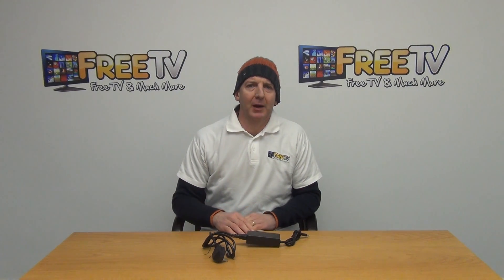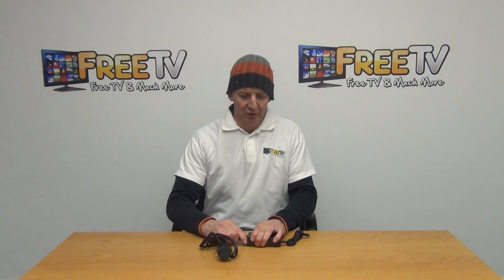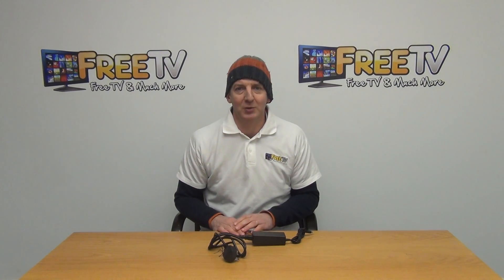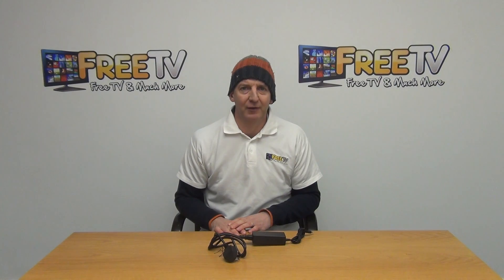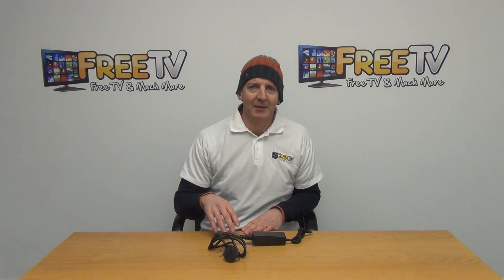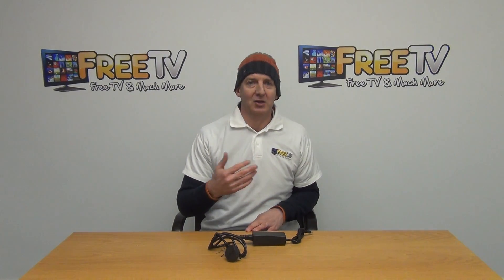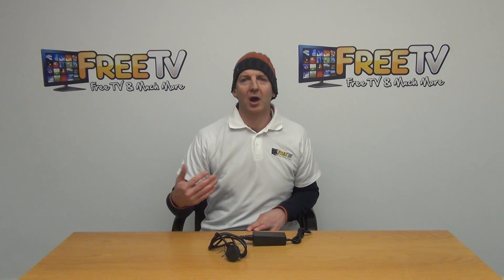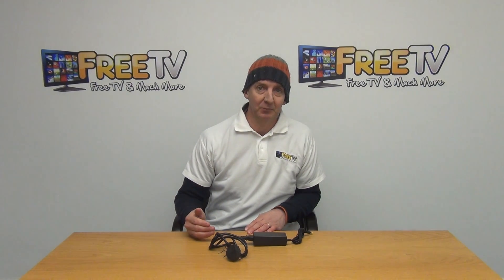Zgemma Star Power Supply